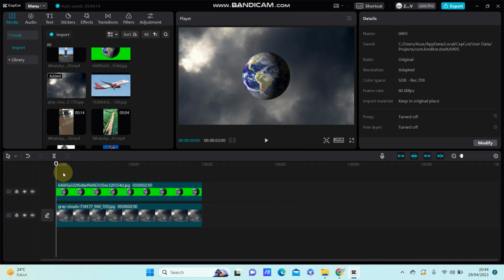How to Easily Edit the Green Screen in CapCut PC? Green Screen Tutorial NEW UPDATE May 2023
Want to Add Green Screen Overlay in CapCut PC? Here's how you can do that